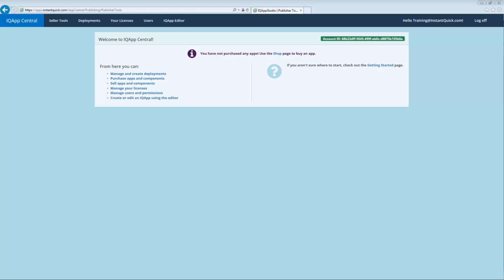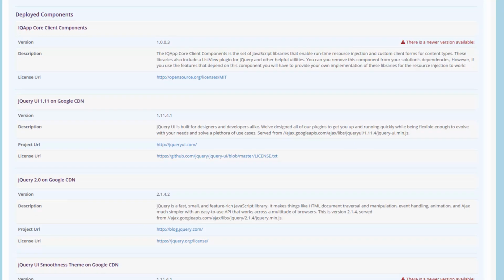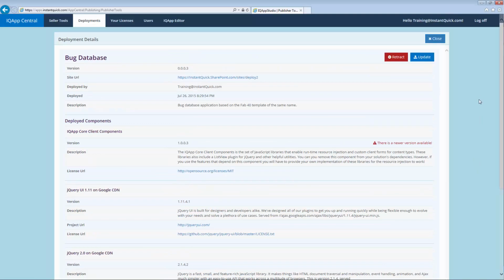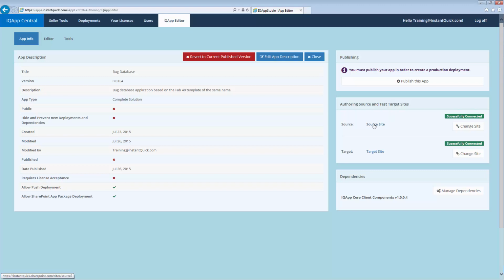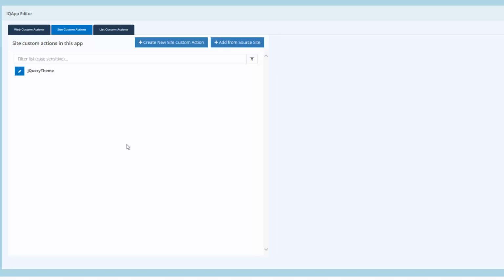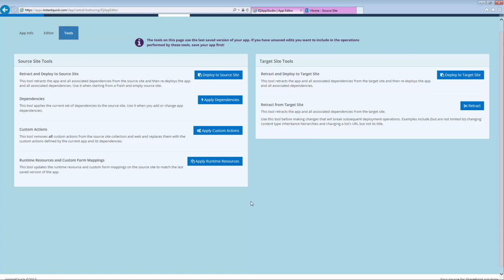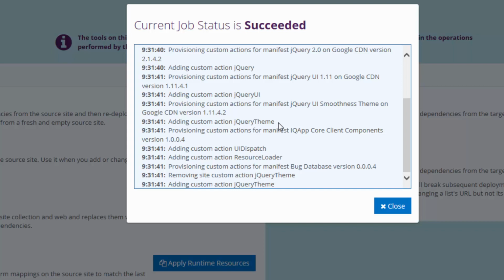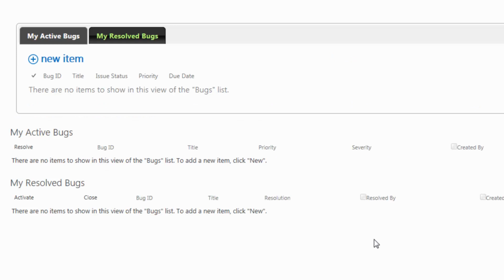6. Overriding Component Behavior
This tutorial best illustrates the power of IQApps. In this tutorial I modify the Bug Database app to override behavior from the